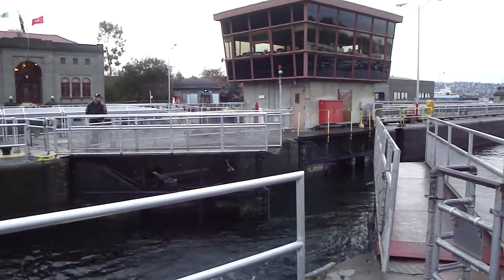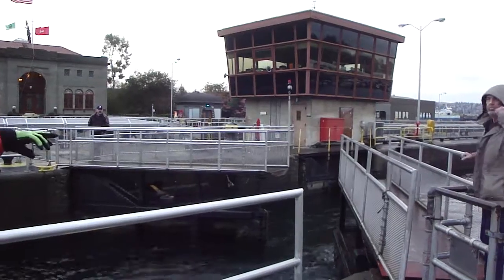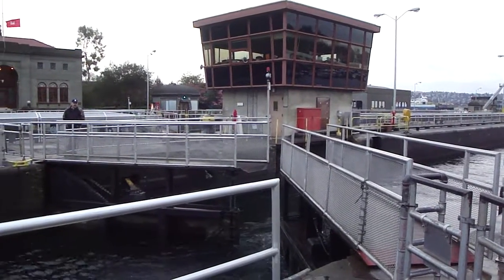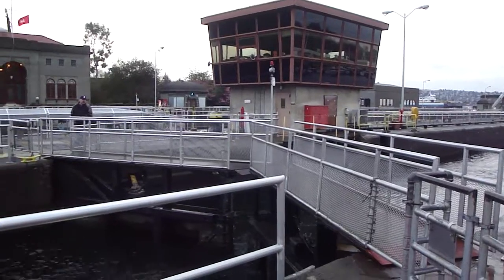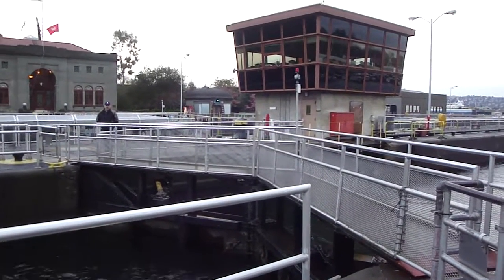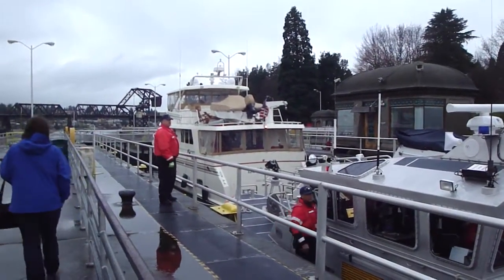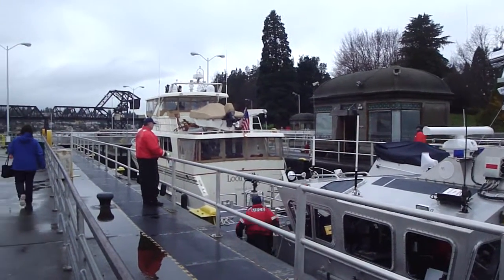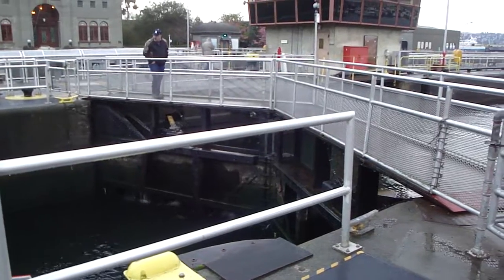Seattle Locks 2